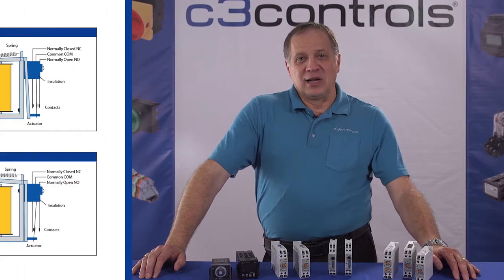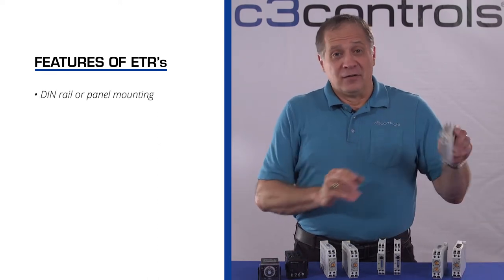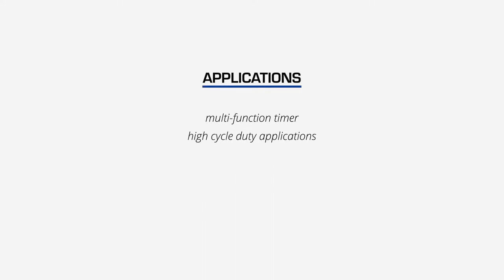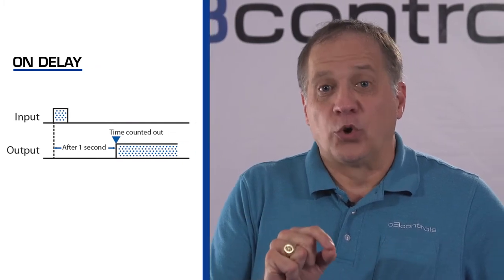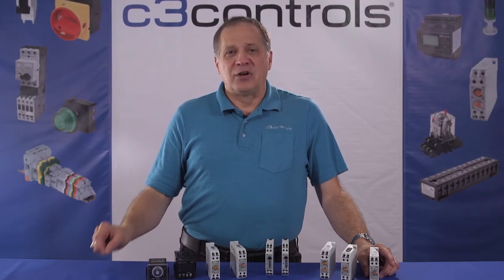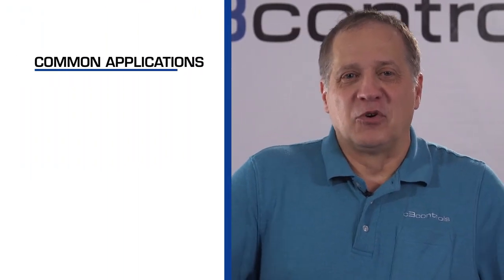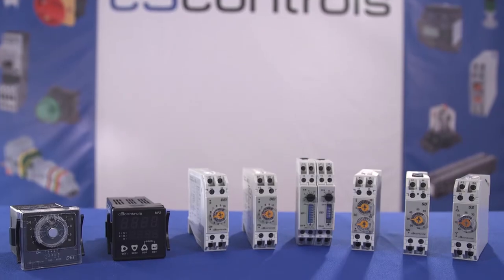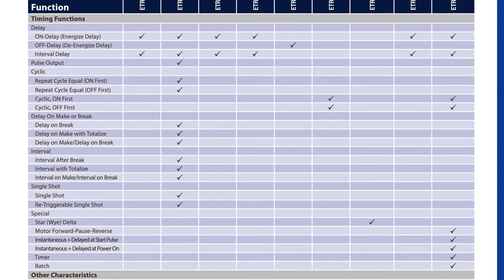c3controls :: The Basics of Electronic Timing Relays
Electronic Timing Relays! Timing relays are designed to time events and are frequently used in various industrial applications. Depending upon product models, these relays support multiple time ranges. Watch this video to understand electronic timing relays, their circuitry functions, features, and applications.